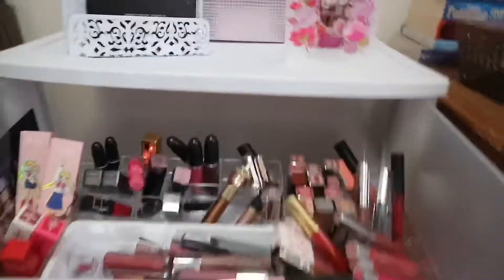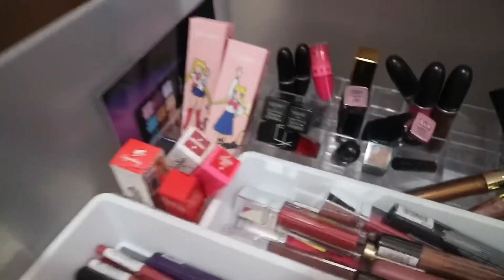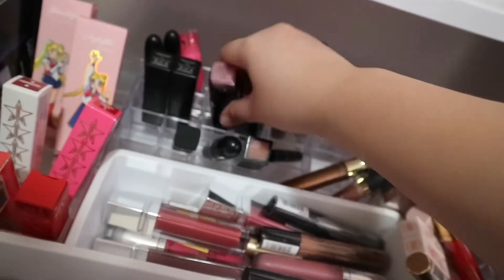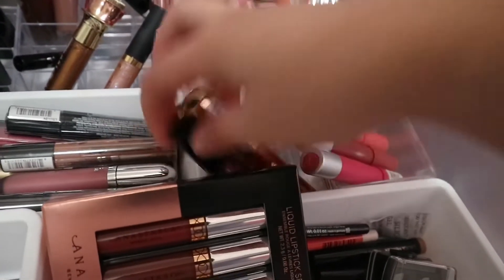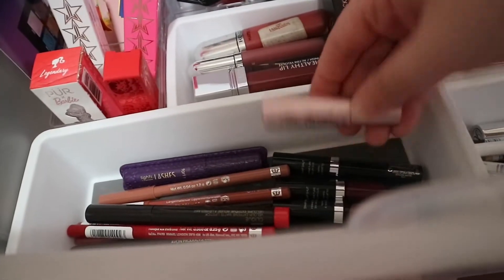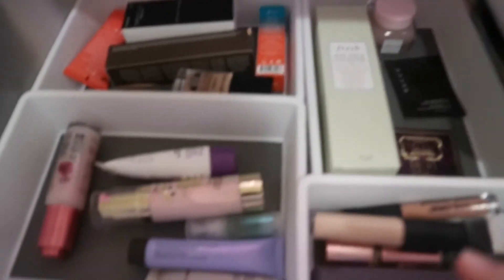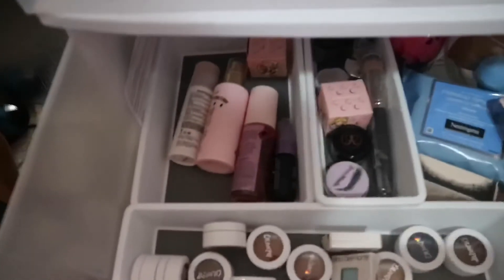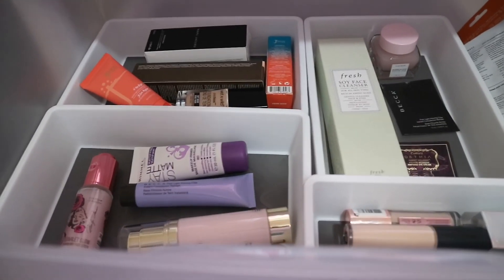MAKEUP COLLECTION FROM A SMALL BEAUTY YOUTUBER 2020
Hi Beauty Gals! Here is my makeup collection , hope you all enjoy it ✌🏼

Have you signed up with Rakuten yet? It’s the best site for earning Cash Back. Get a $30 bonus when you sign up with my invite link and spend $30. It’s free!

What I’m wearing:
Earrings: Hot Topic
Headband: Tokyo Disneyland
Contact lens: @gwyshop

Photo Editor - Photogrid